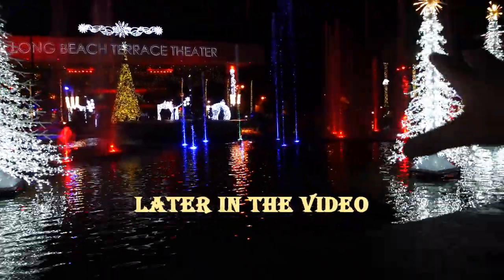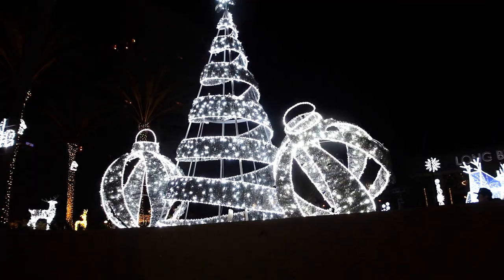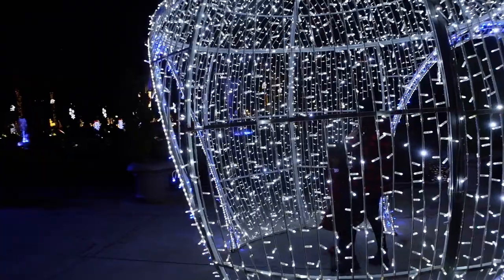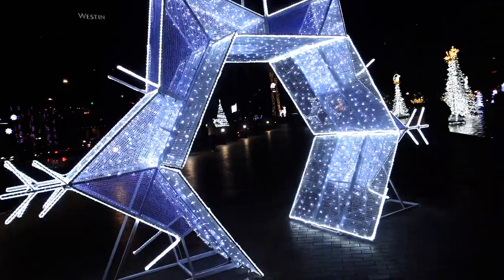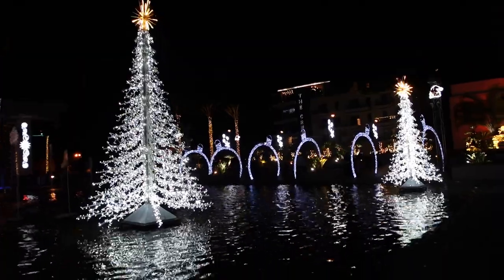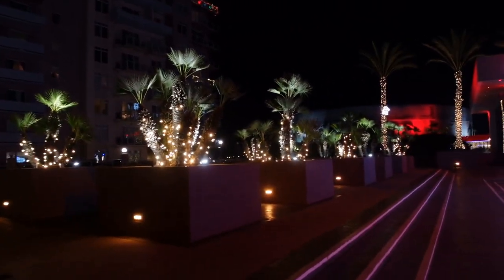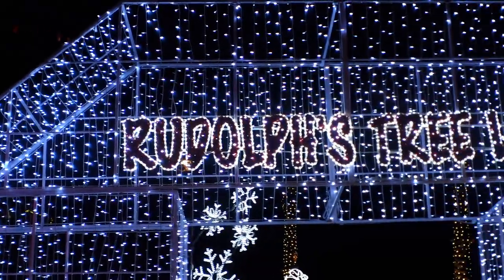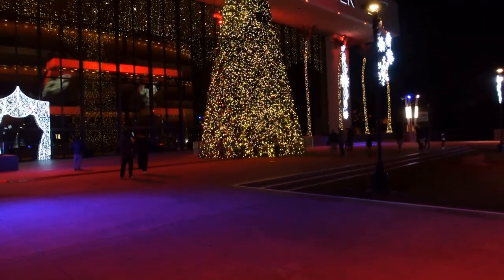Terrace Theater Christmas Lights in Down Town Long Beach, CA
Christmas Lights in Down Town Long Beach, CA (@ Terrace Theater). Let's check out the Christmas decorations in down town Long Beach which is the far most south Los Angeles beach town on the coast of California.